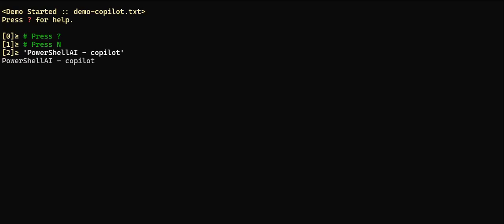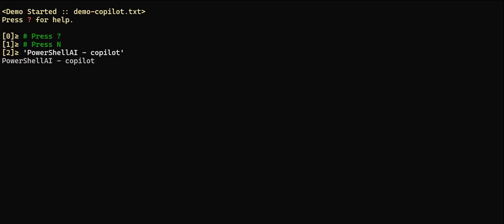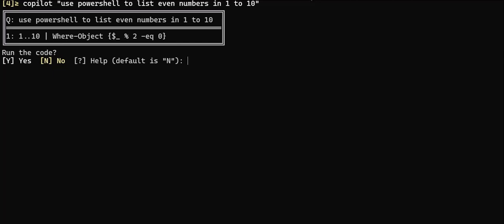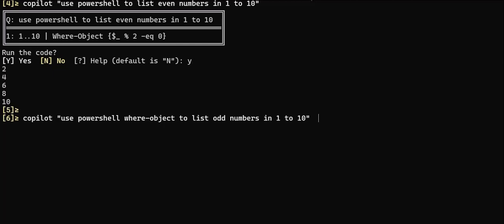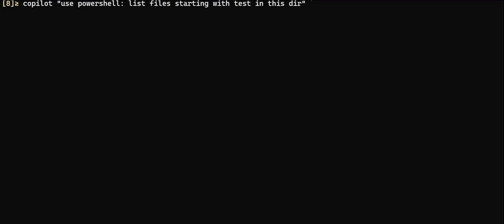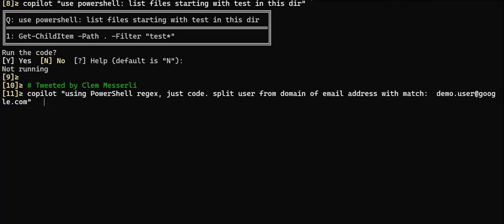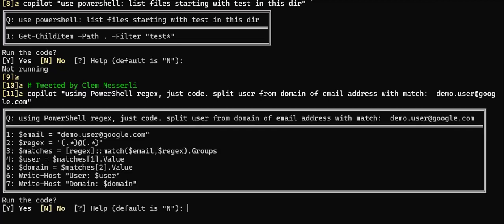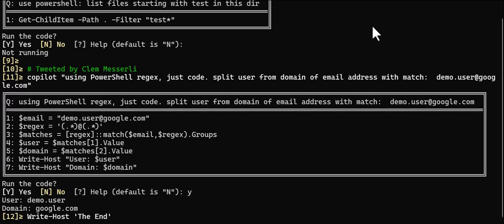PowerShell AI - copilot at the command line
Don't miss this opportunity to see the module in action and learn how it can benefit you.

Install-Module -Name PowerShellAI

Introducing the new PowerShellAI module that lets you harness the power of GPT-3 using PowerShell. This module utilizes the OpenAI API to access the GPT-3 model, making it easy to integrate with other scripts and tools.